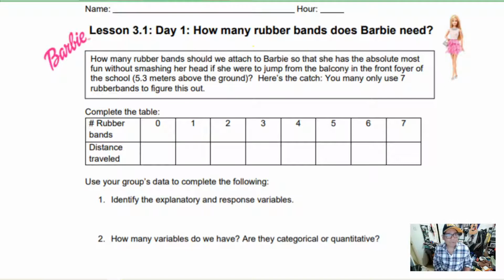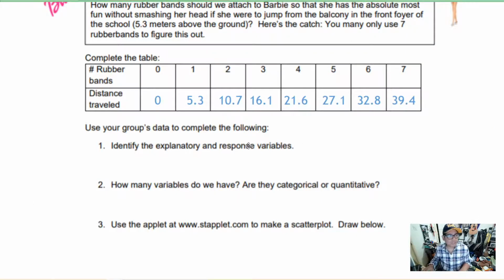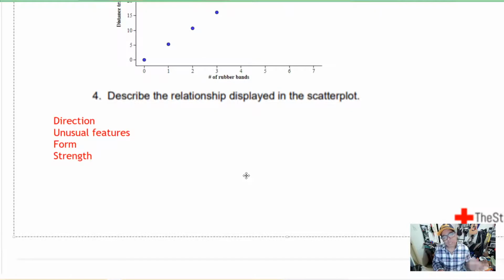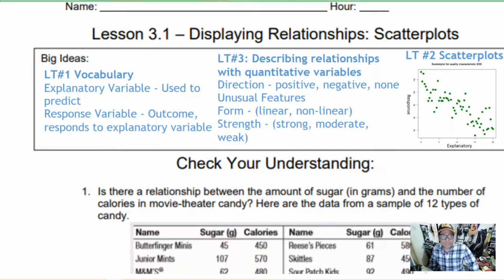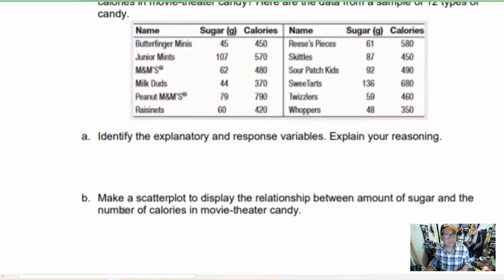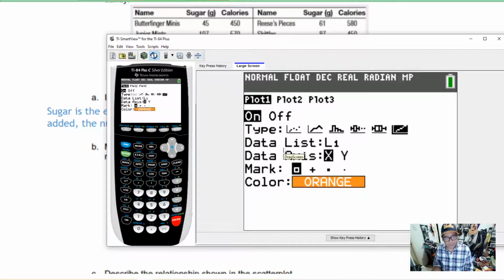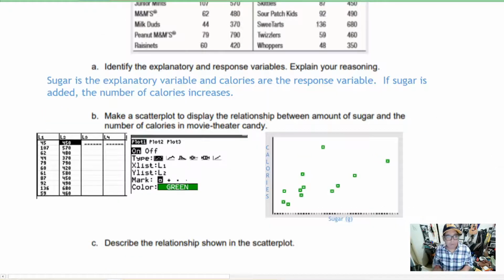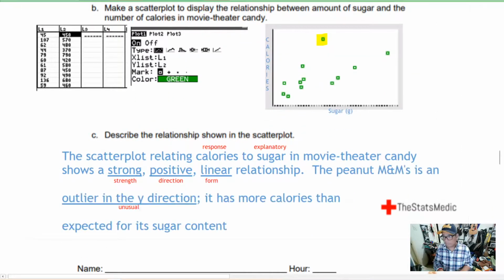3.1 Day 1 - Displaying relationships Scatterplots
This AP STATISTICS video introduces Scatterplots and descriptions for relationships between two quantitative (numerical) variables.  This video is for use in Ferreria Math Class's lessons on STATISTICS.